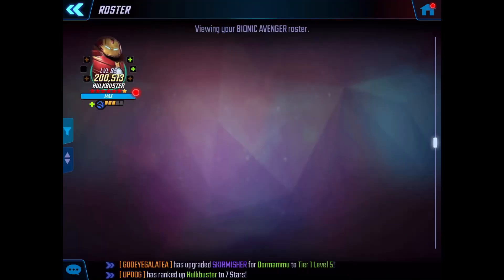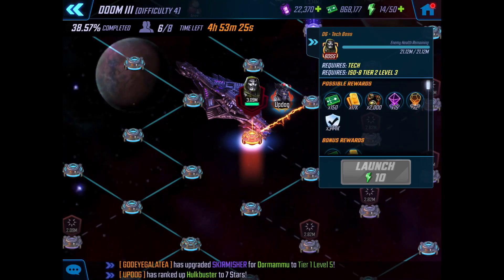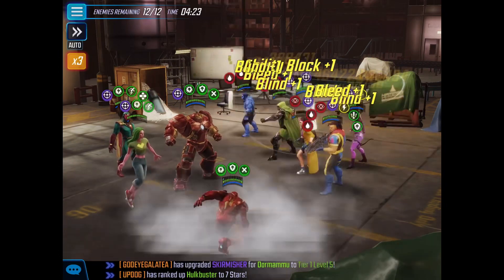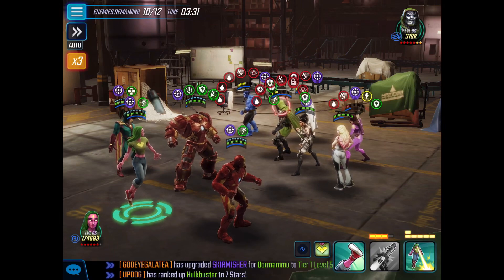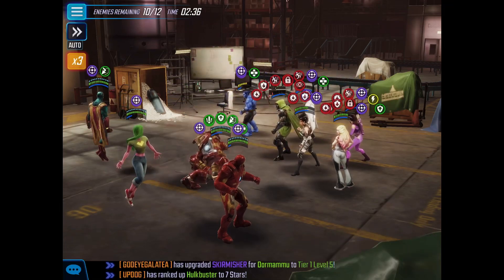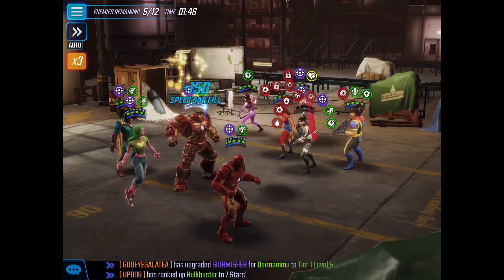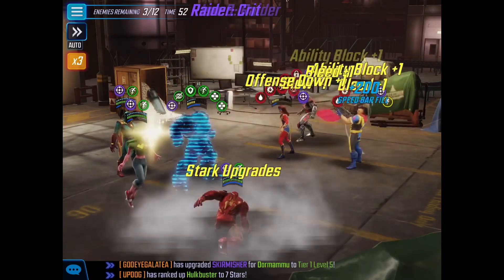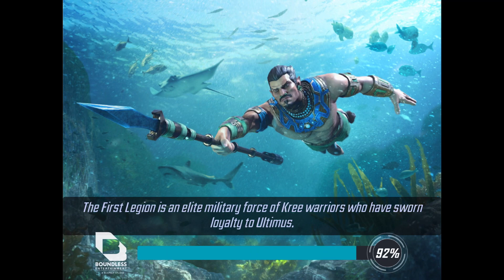Doom 3D4 Tech Boss node